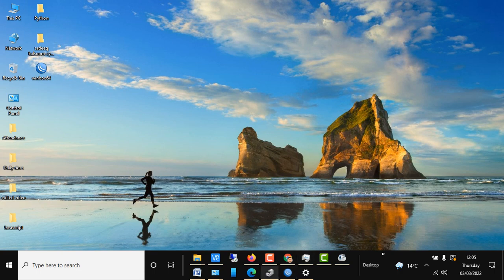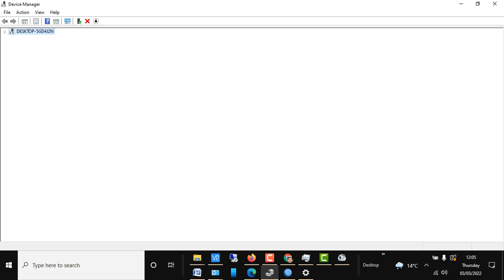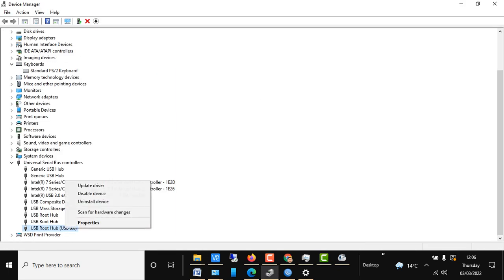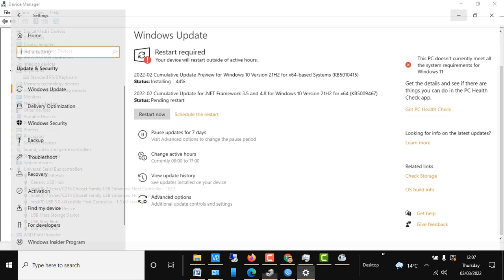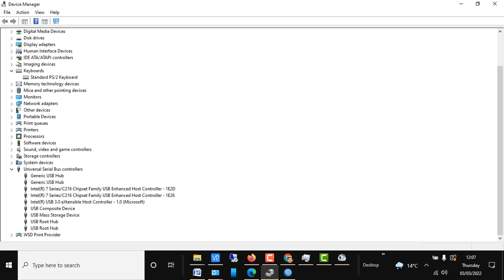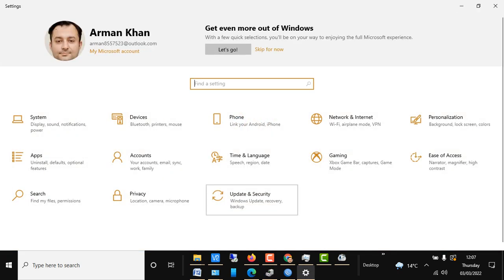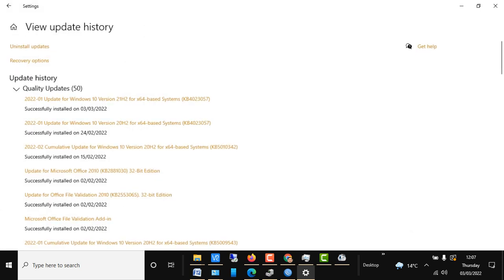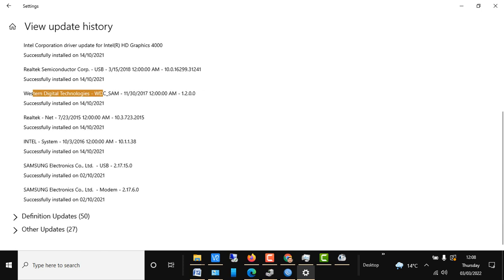How to Install USB 3.0 Drivers on Windows 10 & 11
How to install windows 3.0 Drivers